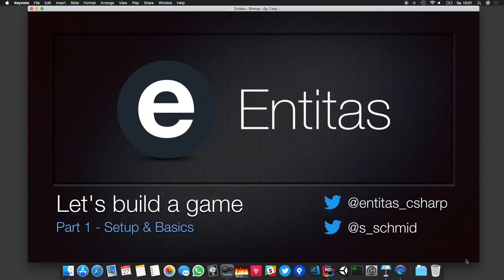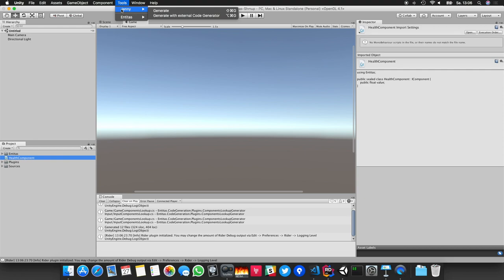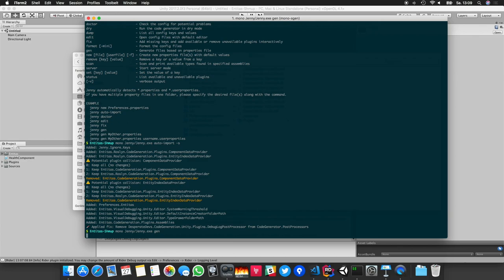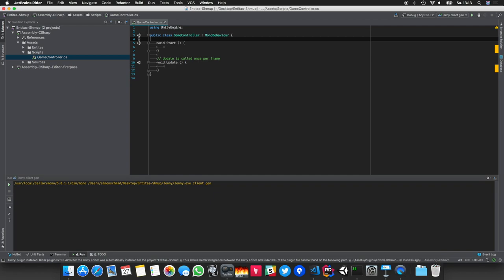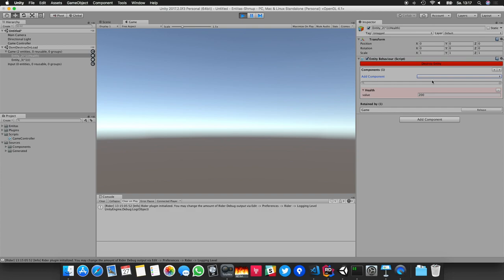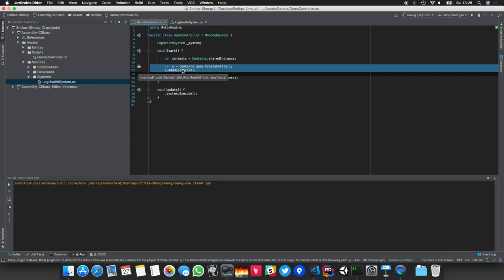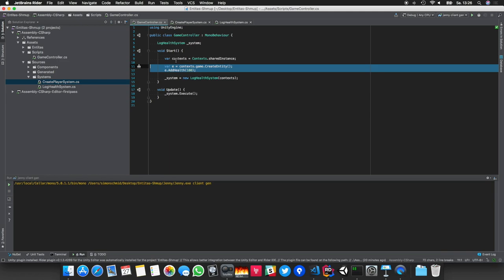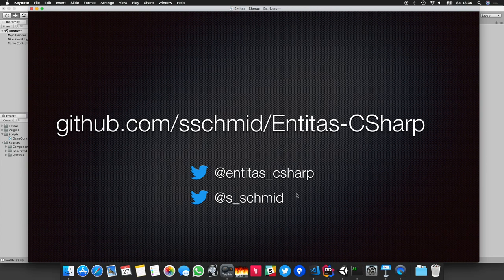Entitas ECS Unity Tutorial - Setup & Basics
Learn how to set up Entitas and how to get started with components and systems.